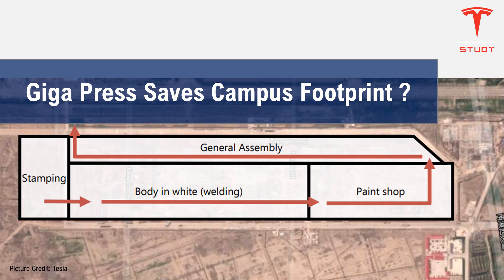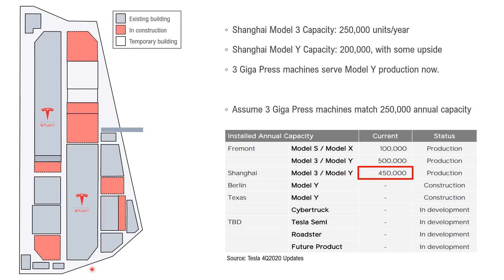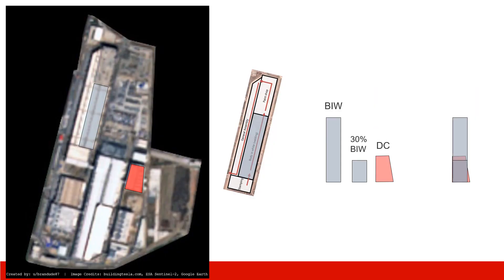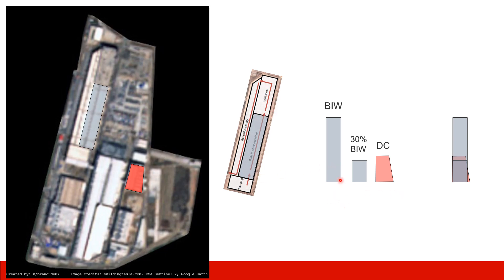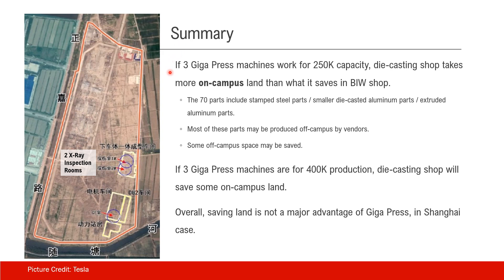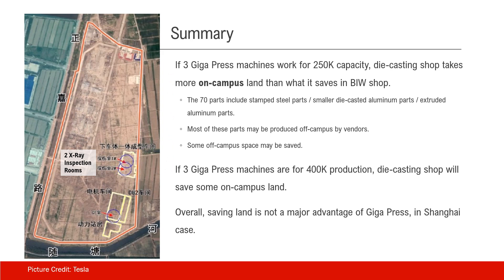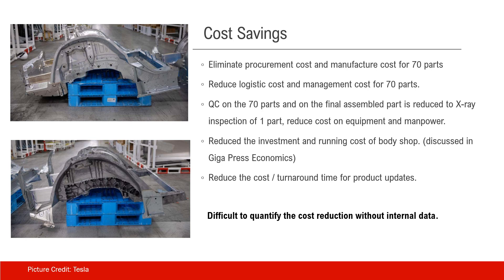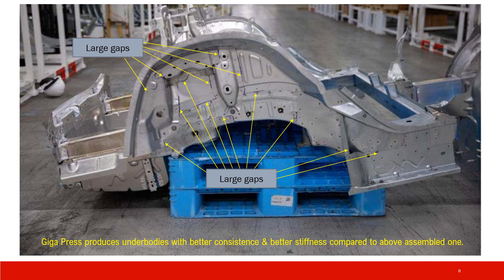Giga Press Saves Campus Land or not?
A lot of discussion in my channel about whether Giga Press saves the campus footprint or not. A simple measurement can answer the question. However, there are more details behind the interesting question.